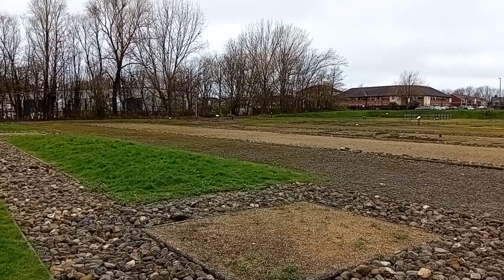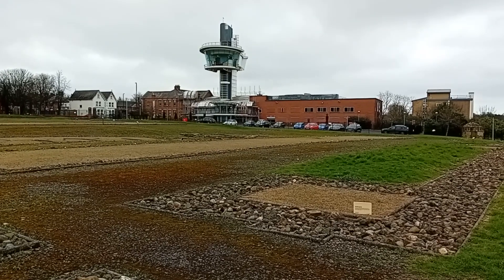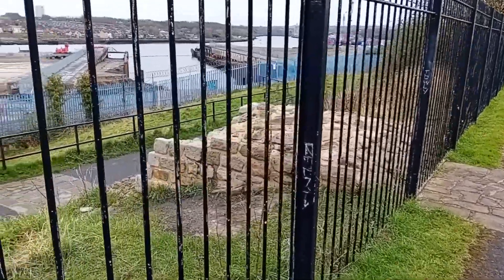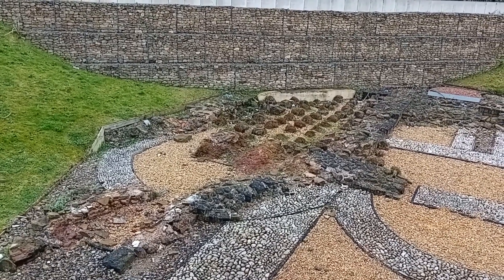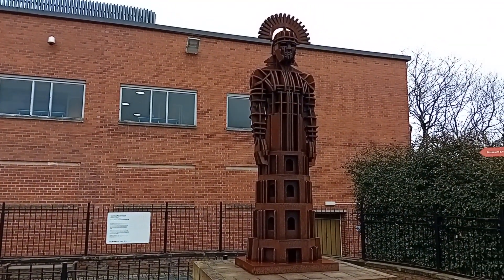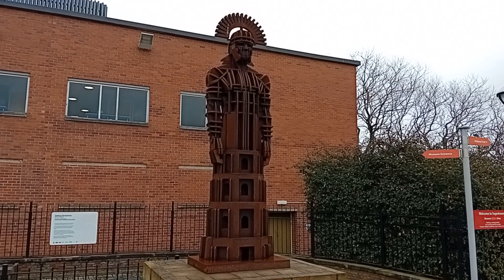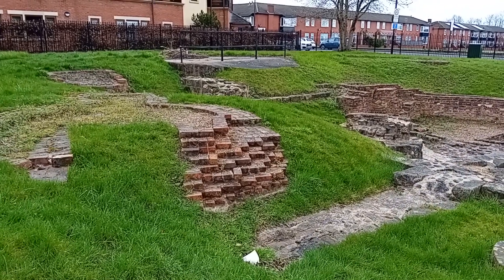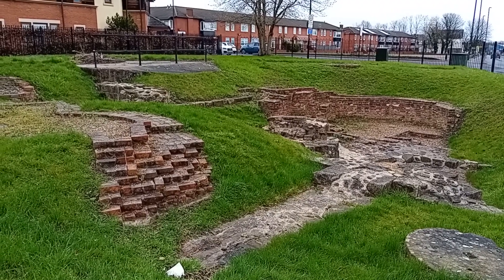Exploring Hadrian's Wall, Forts and Temples part 2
Join us as continue on our exciting adventure as we explore the historic Hadrian's Wall, Forts, and Temples in part 2 of our series. From breathtaking views to ancient ruins. In this part we visit Segedunum at Wallsend, the eastern end of the wall. So lets get ready to immerse yourself in the wonders of this UNESCO World Heritage Site!